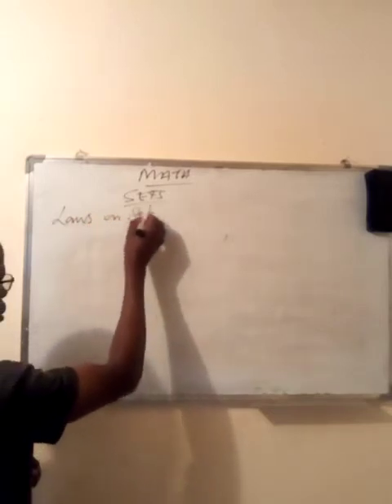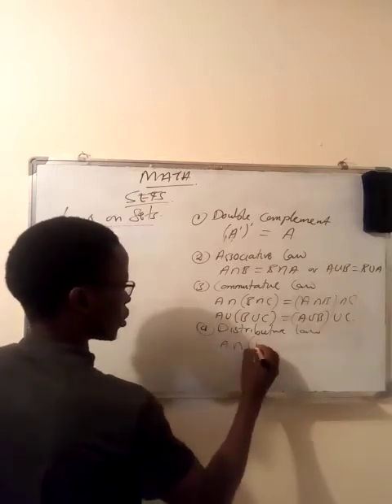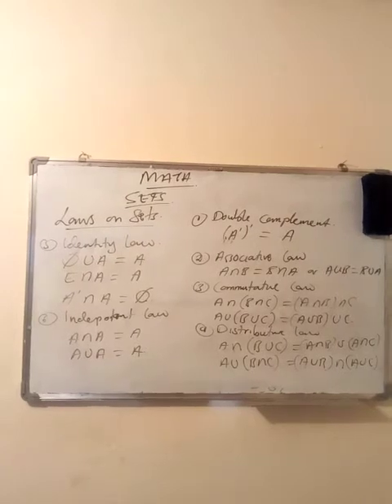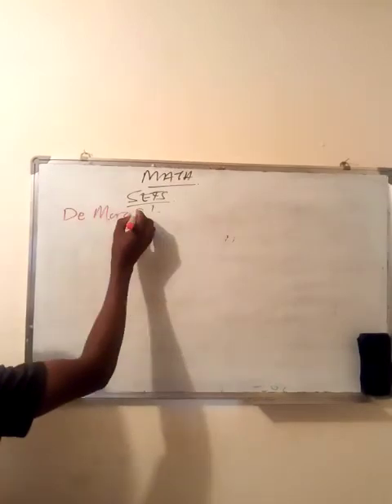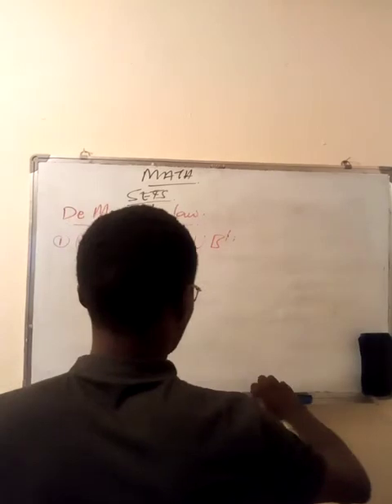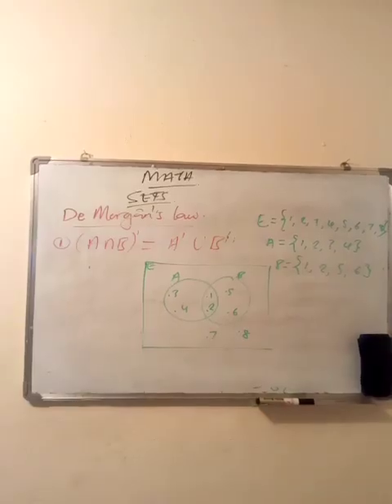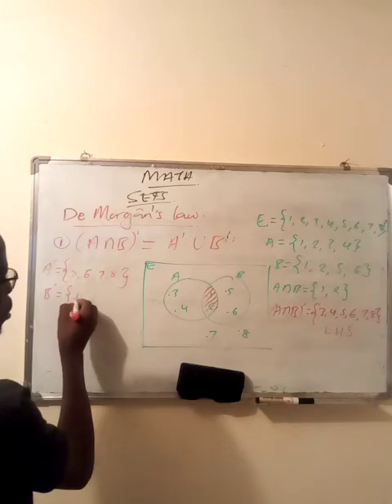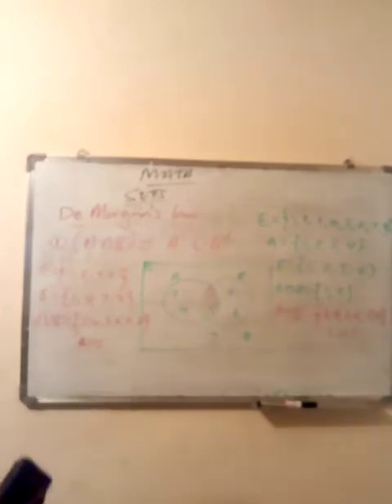The De Morgan's Law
DS TUITIONS: Offering Quality Tuitions for Academic Excellence